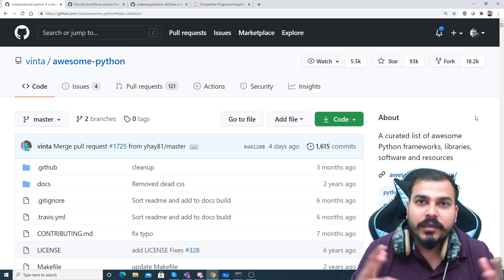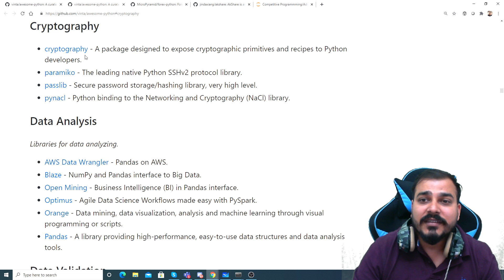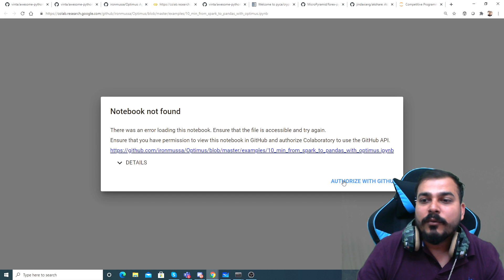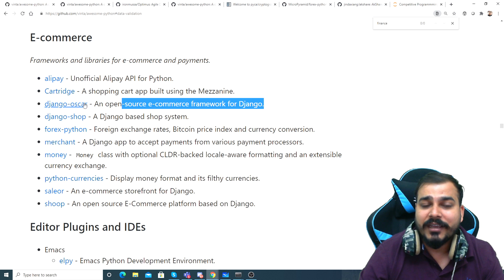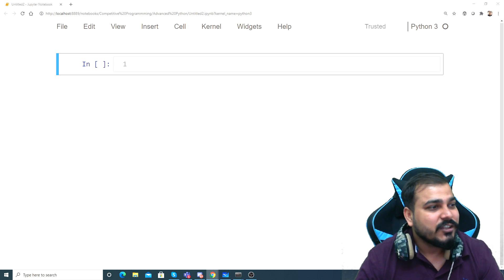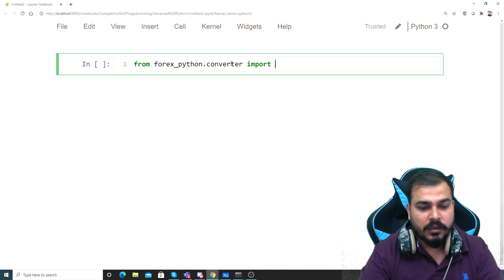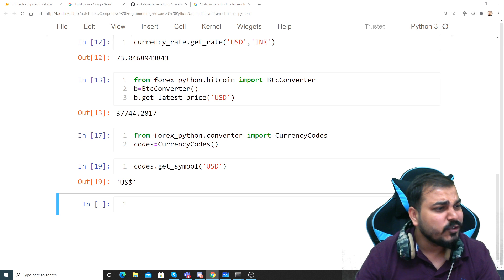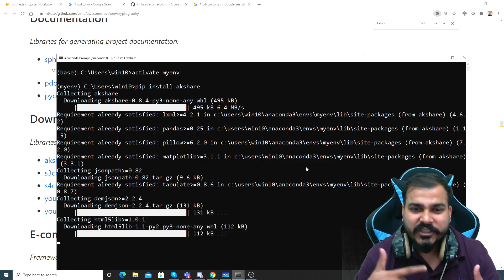Curated List Of All 500+ Awesome Python Frameworks Libraries And Software In One Place